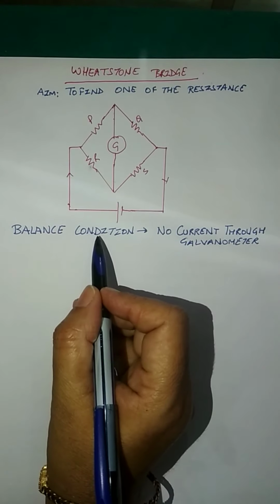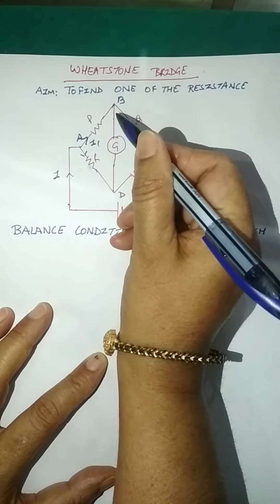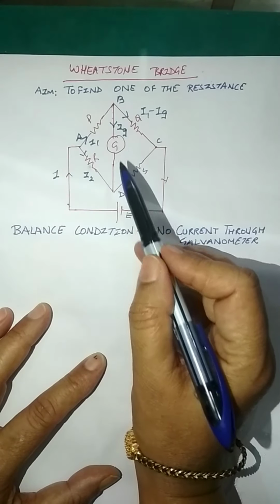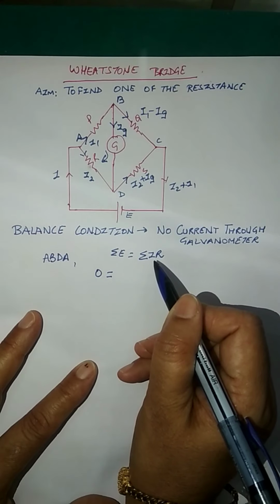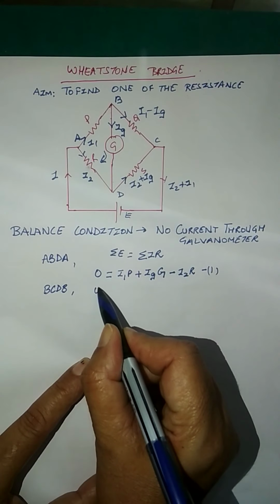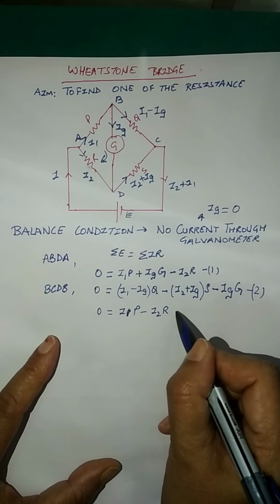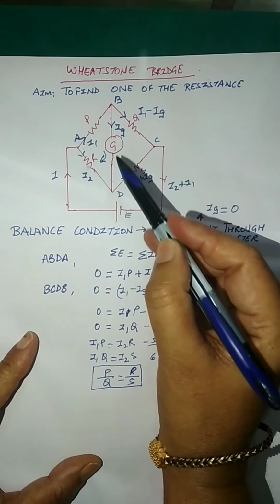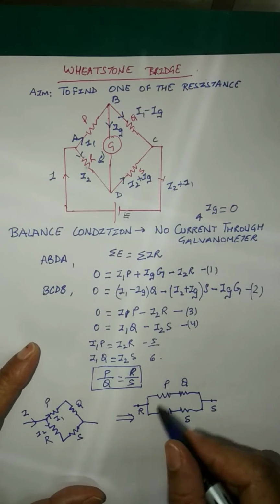Physics Class 12 | Board V IMP. | Ch-3- Wheat Stone Bridge | VVIMP Theory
Physics NEW Board Format: The Theory you need to know for Board Exams!!